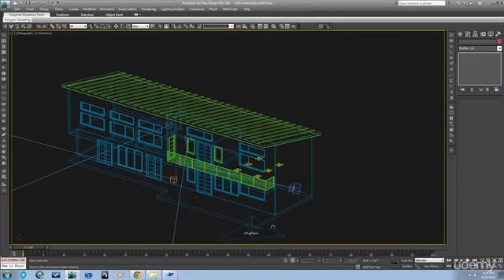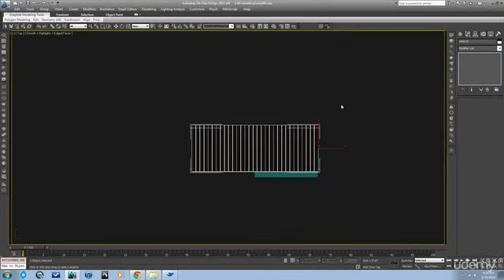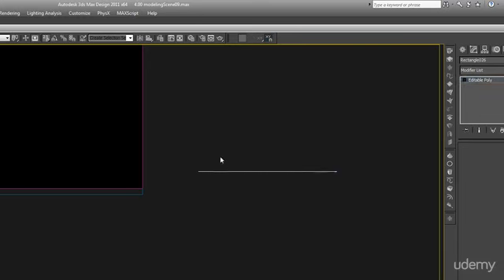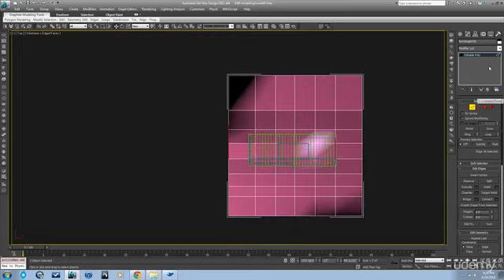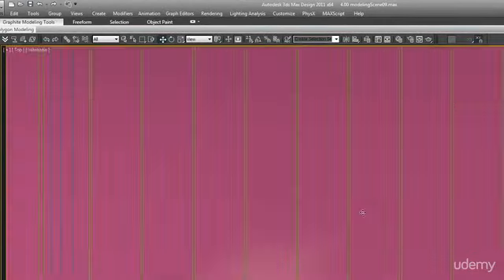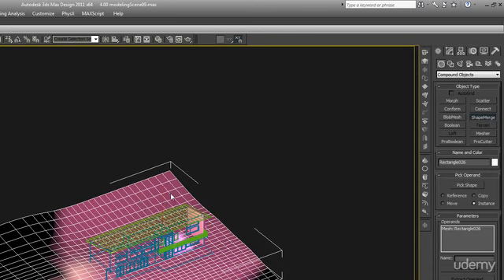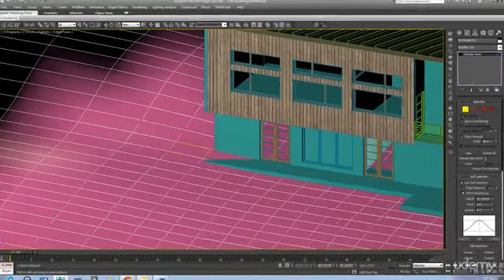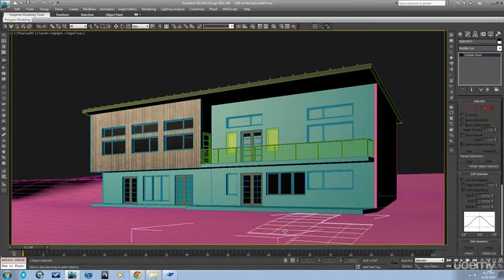3ds Max + V-Ray 3ds Max PRO tutorial Modeling a Site and Using Shapemer